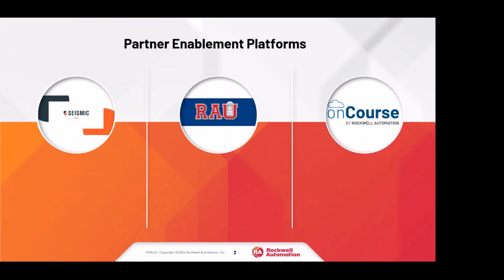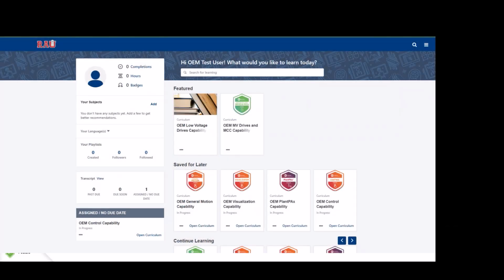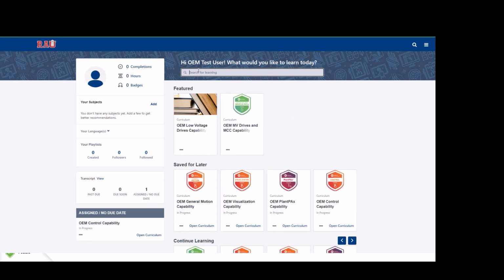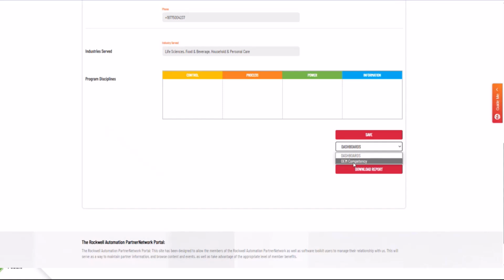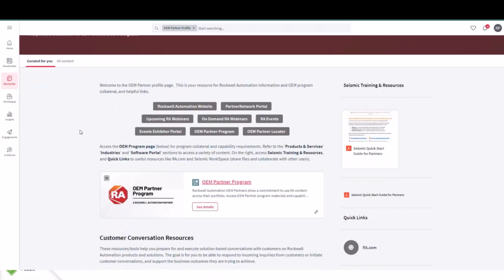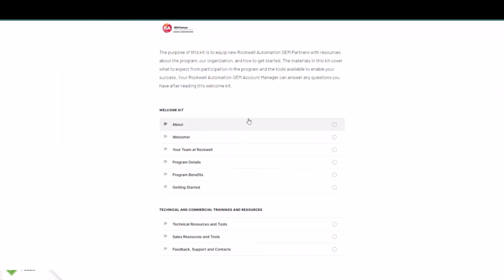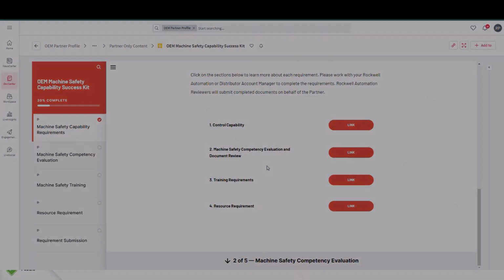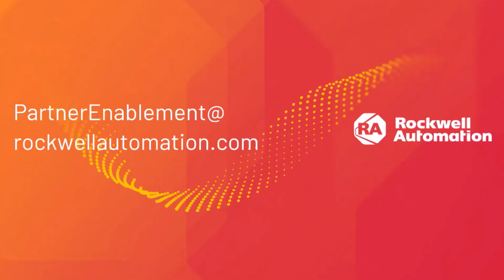OEM Enablement Resources Walk Through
00:00 Introduction
02:49 RAU Overview
05:59 Competency Dashboard Overview
08:45 Seismic Overview
13:07 Available Webinars
15:02 OEM Welcome Kit